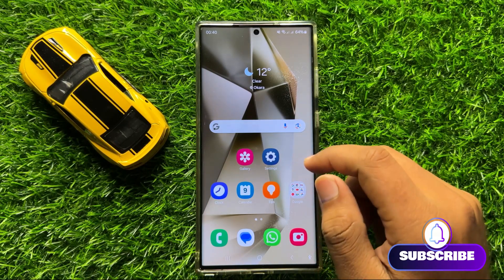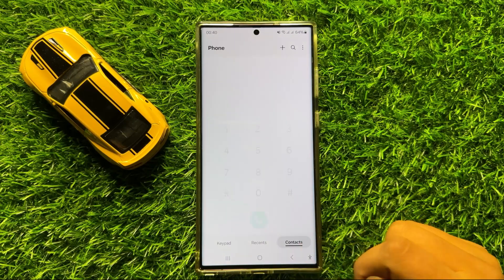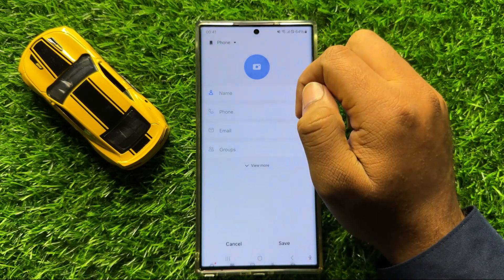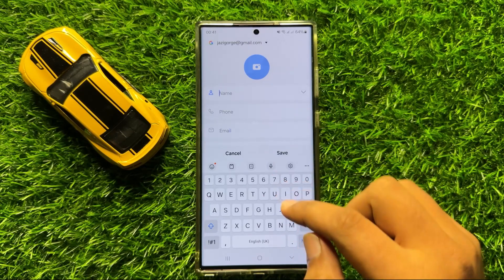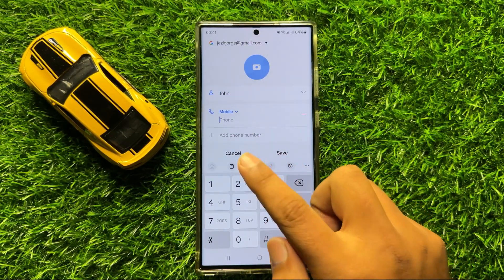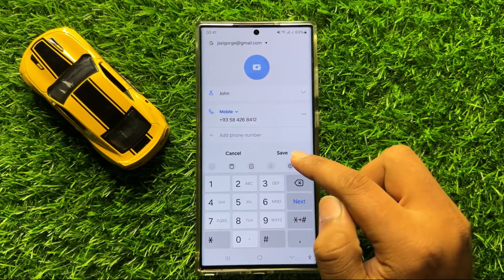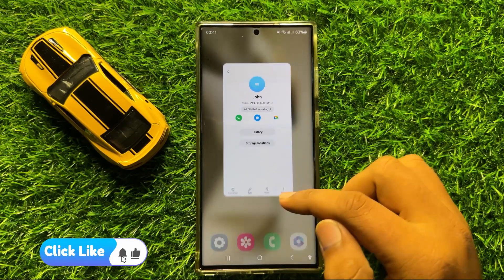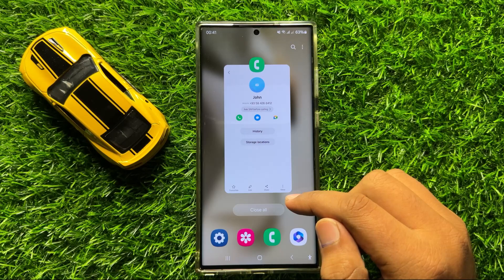How To Save Contacts To Google Account Samsung Galaxy S24 Ultra